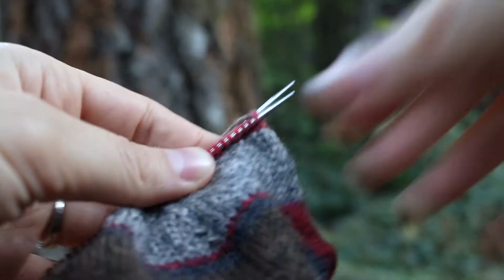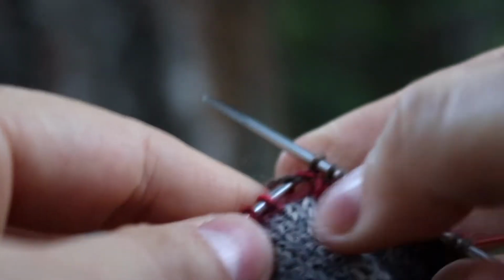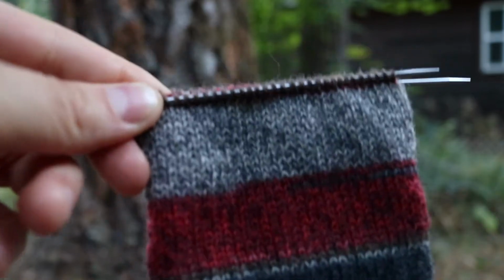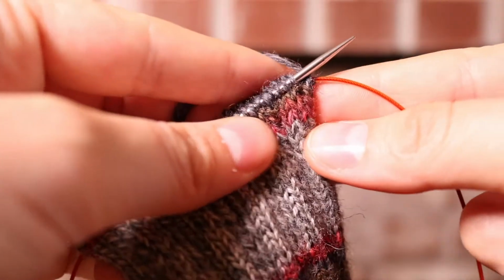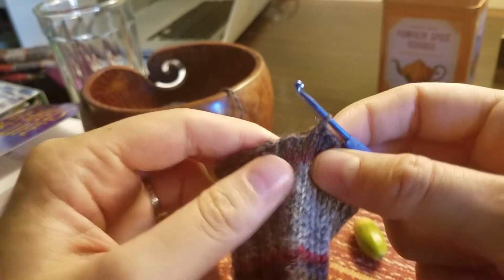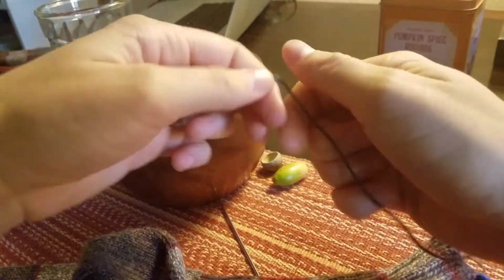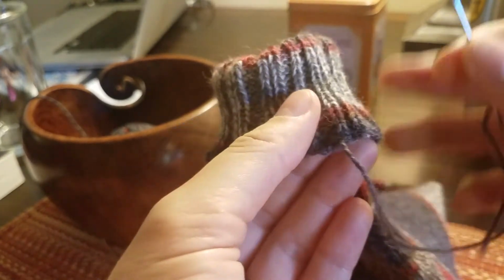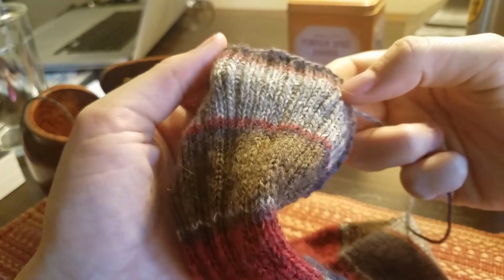FRANKENHEEL - Pt. 6 Cuff and Bind Off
CONGRATULATIONS!! You have finally reached the final steps of the Frankenheel sock! Each size has a special and slightly different pattern for the cuff which is what we are going to do now before finishing with Judy’s Surprisingly Stretchy bind off. Now you have a Frankenheel sock!! Time to make another if you want a pair :-D

How did your Frankenheel sock turn out?
 Welcome one, welcome all to my debut design - the Frankenheel Sock!
Because it is my very first pattern it will forever and always be only $1 and you can download the pattern on Ravelry

 There is nothing greater than the ability to bring your imaginative creations to life. Months were spent in focused development - I wanted to have at least one signature pattern. Something uniquely mine that I could contribute to the world of knitwear design; something that combined the roominess and fit of a traditional ‘heel flap and gusset’ with the aesthetic of a short row heel - the Frankenheel is the result of that work.. It doesn’t entirely look like either but I am gratified with the result, and the Patons Kroy Socks yarn worked with the design beautifully.
 The Frankenheel sock is worked toe-up and combines multiple heel techniques to achieve, what I believe, is a very nicely fitted heel for anyone who has average to deep heels.
 Sizes toddler (T), child small (CS), and child medium (CM) should do fine with one skein for the pair. For all other sizes small (S), medium (M), large (L), and extra large (XL) you will want two skeins of yarn.
 I tried to be as detailed and clear as possible with the instructions. There is a lot covered here so take the directions just one step at a time and they will guide you to a beautiful new pair of Frankenheel socks!
Here are the needles I’m using! My absolutely favorite set of needles I will highly recommend to anyone and everyone!
- ChiaoGoo Twist Red Lace Sock Interchangeable Needle Set:

(If you just want a single circular and not a full set, I recommend this

Yes, get the full set - you won't regret it!
- ChiaoGoo Twist Red Lace Interchangeable Needle Set

- The yarn I used is Paton's Kroy Socks (Grey Brown Marl)

Technique tutorials mentioned:
:-D Stay up to date on the latest news, videos, and patterns from Unravel Me Knits by signing up for the newsletter here (I only send one out every 1~4 months)